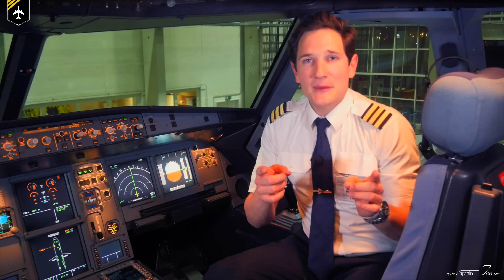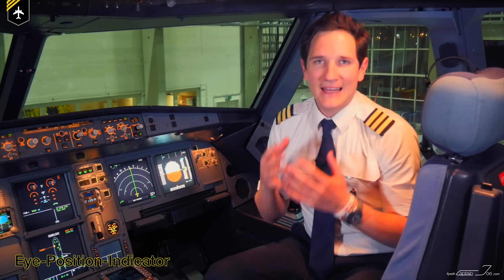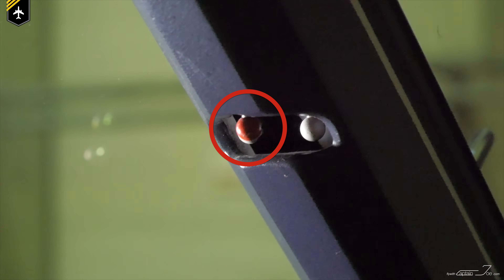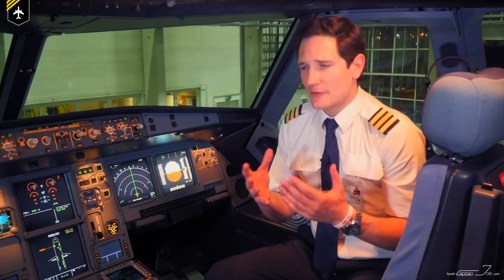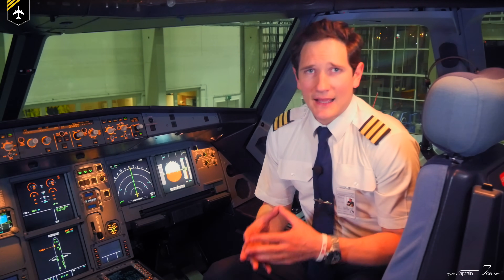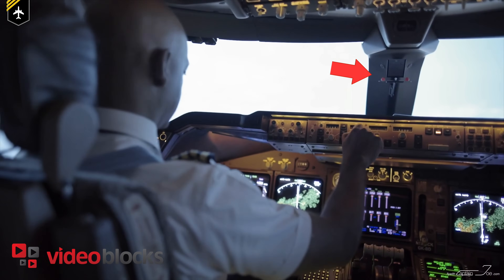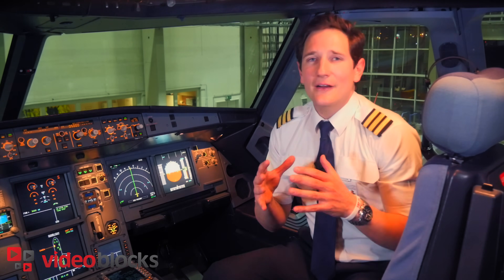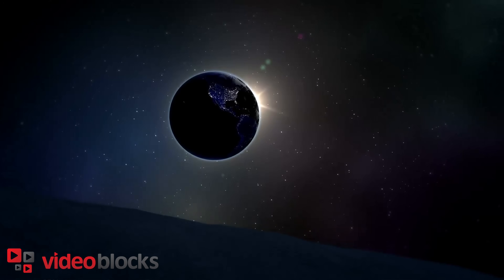CORRECT COCKPIT SEAT POSITION! Eye-Position-Indicator explained by "CAPTAIN" Joe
Today's video will all be about the correct cockpit seating position in the Airbus,using the Eye-Position-Indicator. Then I'll show you how to adjust the seat in its vertical and horizontal axis. Many of you might not have known that the Airbus cockpit seat can be adjusted electrically and manually.
The correct seating position is vital for your visual segment regarding your view onto the PFD-Primary Flight Display and the ND-Navigation Display, and the other 50% of your peripheral vision will concentrate on the outside.
Then I'll show you how to adjust and set the armrest and how your forearm should be placed in accordance with the side stick.
We'll also look at the rudder pedals, how they are adjusted and importance of reaching the upper part of the pedals to apply brake pressure!
Then we'll buckle up and are more or less ready to go!

The video was recorded in an actual Airbus cockpit, please bare with me regarding the background noise, avionics ventilation system doing its best to cool the instruments!

Thanks again for videoblocks for their amazing support, make sure to check out there website at